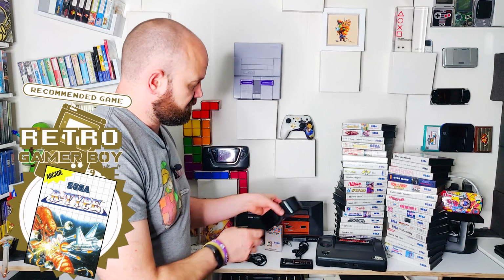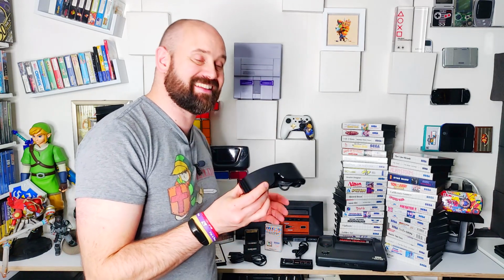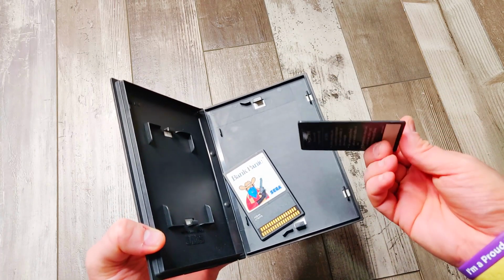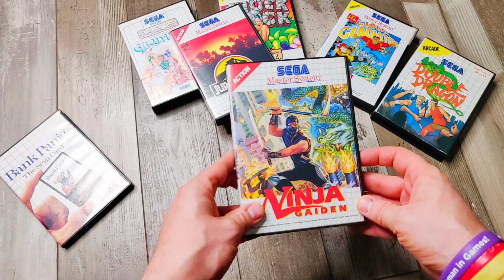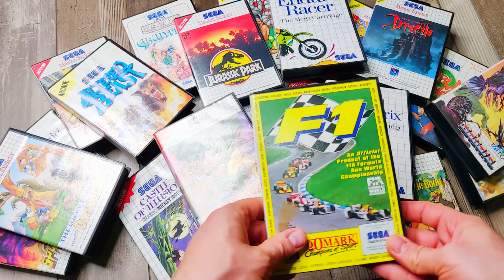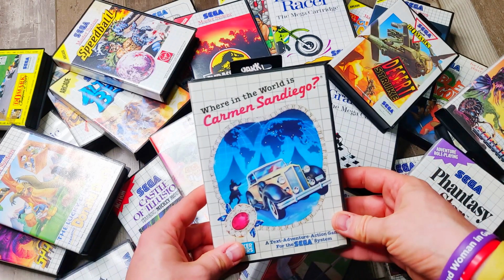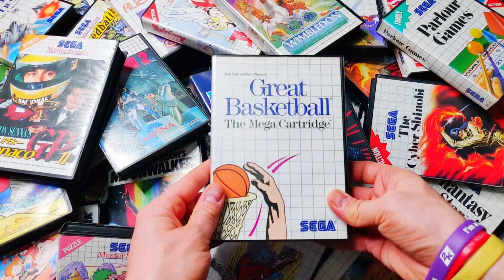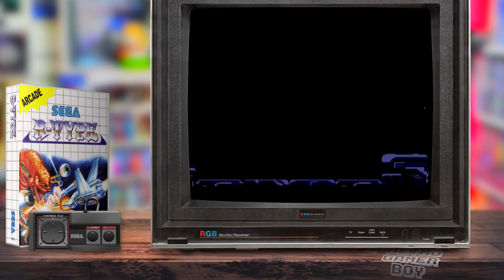Master System Collection Tour 2020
The Master System was the first console that I bought, and whilst I am deep into completing my PAL Mega Drive collection, I thought we would take a tour of my Master System collection. The collection has over 60 games 2 consoles and some unique little pieces. If you are a Sega fan you may also want to check out Sega Head

Sega, Master System, 8Bit, Master System Collection, Game Collection, Master System II, Sega Head, Phantasy Star

Chapters
0:00 Intro
1:19 Introduction to Master System
2:16 Unboxing the Master System MK1
4:43 The Master System Collection
6:54 Games run through
11:03 Final Thoughts

Konnichiwa! Are you a retro gaming fan? Then this channel is for you. Hi, I’m Retro Gamer Boy and I’m a games developer and I’ve worked for companies like PlayStation, Xbox, and Ubisoft. Crafting some big hit titles, some of which are now considered retro games😊 but at my core, I’m a retro gaming fan like you.

Do you love retro gaming? Then grab yourself a Retro Gamer Boy t-shirt or stickers from TEEPUBLIC. Or just show off your fandom with the Retro Gamer Boy Fan Boy range.

For even more retro gaming check out the Retro Gamer Boy Instagram channel. Here you find rare unique pieces from the history books of gaming.

🎶 Music Credits 🎶__________________________

You are free to:
Adapt — remix, transform, and build upon the material for any purpose, even commercially.